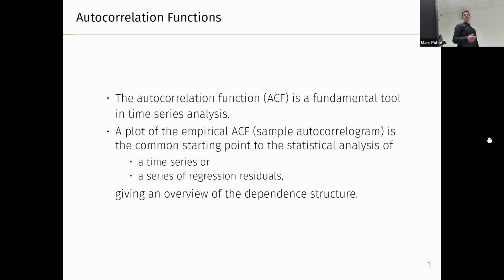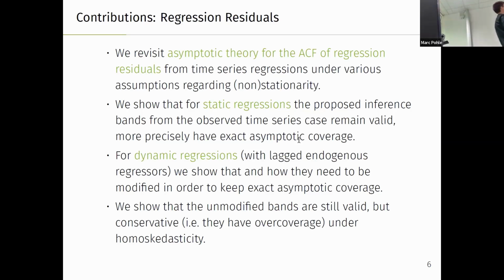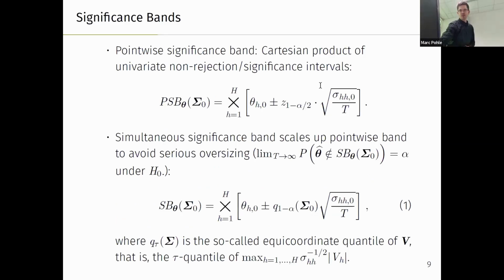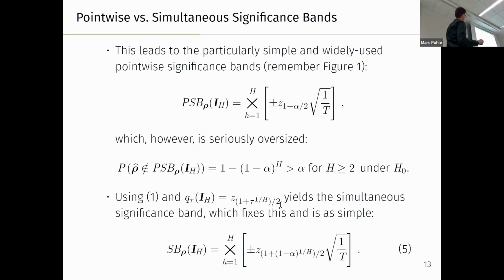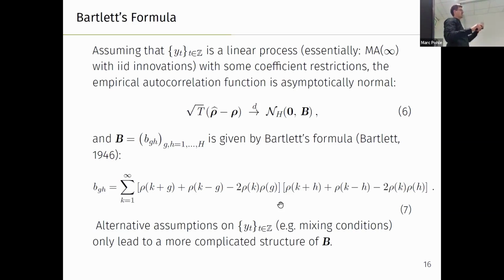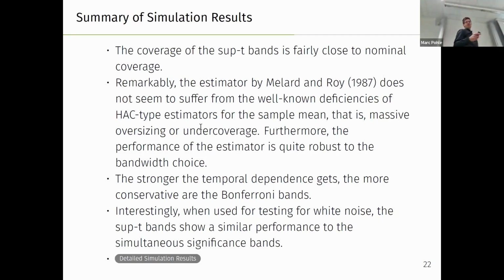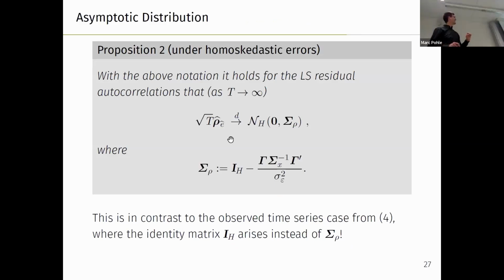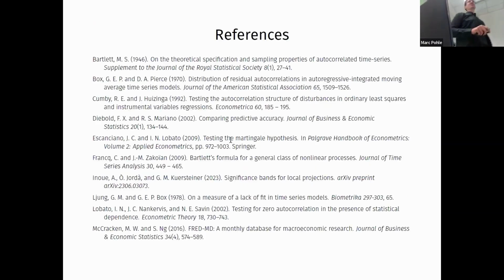[TRR 391] 2026-05-20 | Marc-Oliver Pohle | Simultaneous inference bands for autocorrelations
In this TRR 391 research seminar of summer semester 2026, Marc-Oliver Pohle talks about his research on "Simultaneous inference bands for autocorrelations".

Abstract: Sample autocorrelograms typically come with significance bands (non-rejection regions) for the null hypothesis of no temporal correlation. These bands have two shortcomings.  First, they build on pointwise intervals and suffer from joint undercoverage (overrejection) under the null hypothesis. Second, if this null is clearly violated one would rather prefer to see confidence bands to quantify estimation uncertainty. We propose and discuss both simultaneous significance bands and simultaneous confidence bands for time series and series of regression residuals. They are as easy to construct as their pointwise counterparts and at the same time provide an intuitive and visual quantification of sampling uncertainty as well as valid statistical inference. For regression residuals, we show that for static regressions the asymptotic variances underlying the construction of the bands are the same as those for observed time series, and for dynamic regressions (with lagged endogenous regressors) we show how they need to be adjusted. We study theoretical properties of simultaneous significance bands and two types of simultaneous confidence bands (sup-t and Bonferroni) and analyse their finite-sample performance in a simulation study. Finally, we illustrate the use of the bands in an application to monthly US inflation and residuals from Phillips curve regressions.

Based on joint work with Uwe Hassler and Tanja Zahn.

Please check for a main reference for his talk.